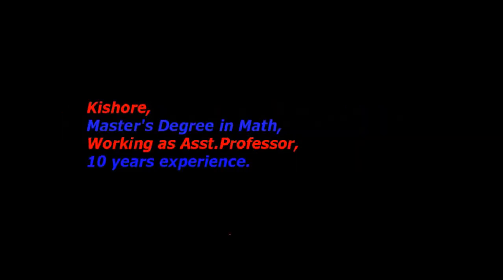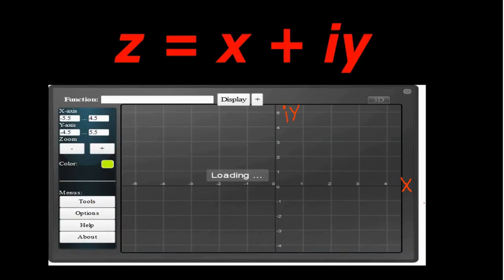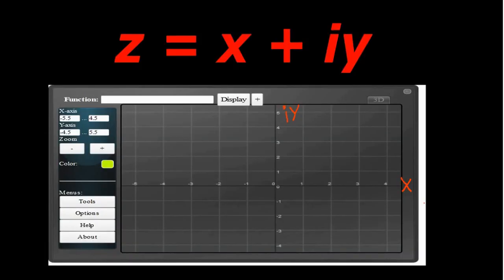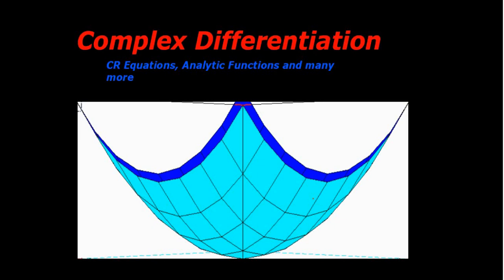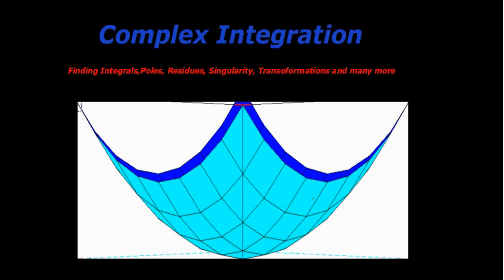Complex analysis | Real analysis | residue complex analysis | conformal mapping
Complex analysis | Real analysis | residue complex analysis | singularity | conformal mapping in complex analysis | real and complex analysis | complex numbers.

This YouTube video lecture on Complex analysis | Real analysis | residue complex analysis | singularity | conformal mapping in complex analysis | real and complex analysis | complex numbers
This YouTube mathematics lecture  is helpful to understand
1. What is Complex analysis.
2. What is Real analysis.
3. What is residue complex analysis.
4. What is singularity.
5. What is conformal mapping in complex analysis.
6. What is Real and Complex analysis.
5. What is Complex number.
This concept is useful for all college and university level students.

Find in this YouTube video answers of Complex analysis | Real analysis | residue complex analysis | singularity | conformal mapping in complex analysis | real and complex analysis | complex numbers.

root maths in telugu ,
maths tutorials telugu,
bsc mathematics in telugu,
engineering mathematics in telugu,
differential equation in telugu,

Kishore Reddy.